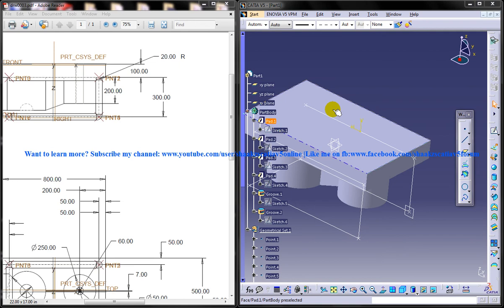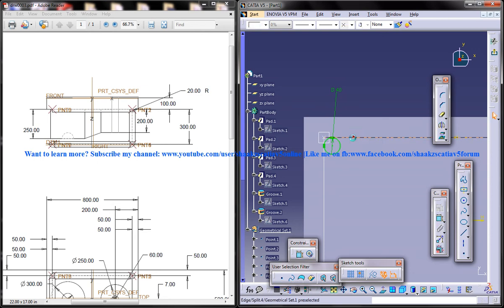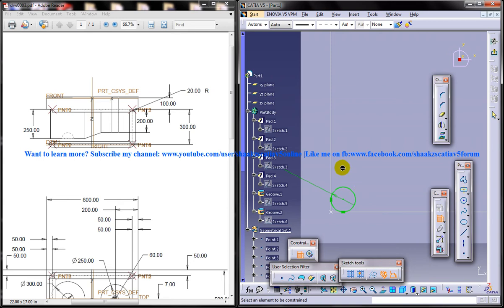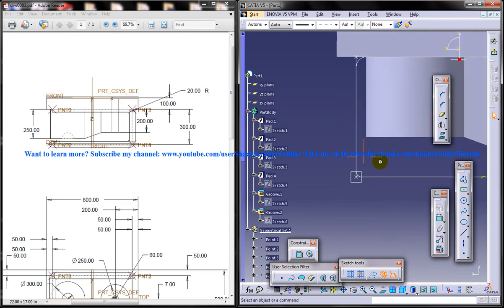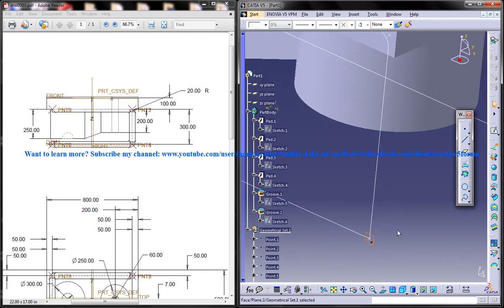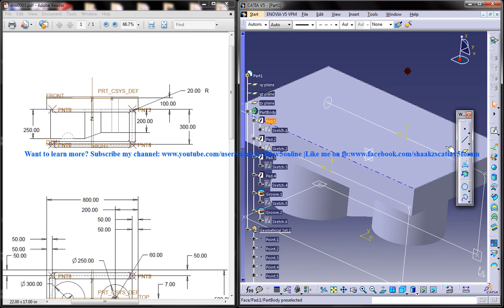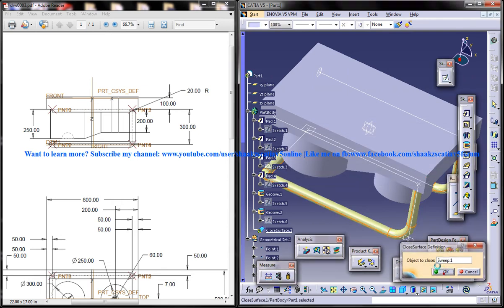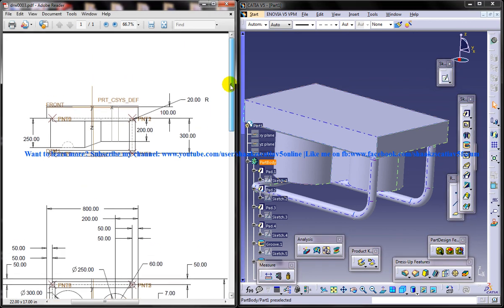Catia V5 Tutorial Subscriber's Request P3|Part Design workbench & GSD|Coordinate Points and Sweeps